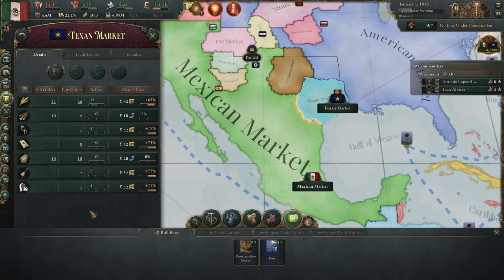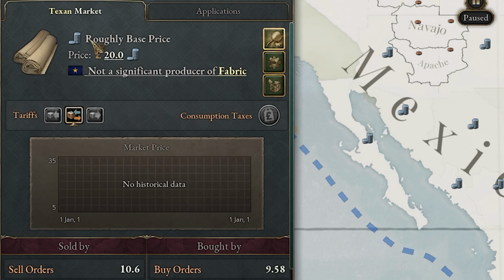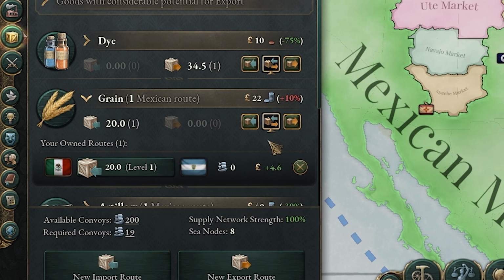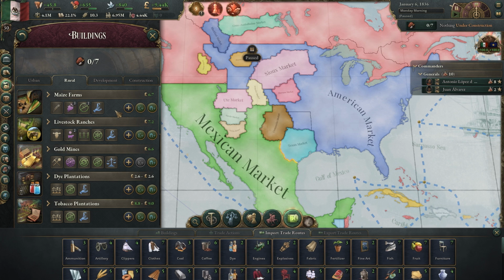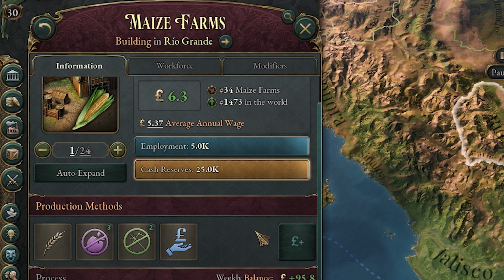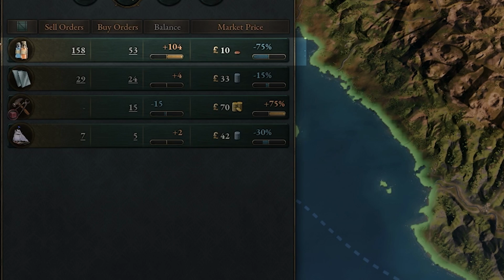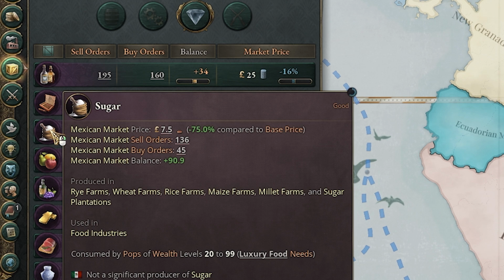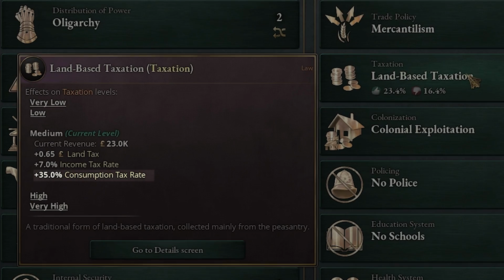Victoria 3 - Ways to BALANCE Your Market Prices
Victoria 3 is a complex grand strategy game from Paradox Interactive and there is a lot of learning to be done! In this Victoria 3 tutorial I'm covering market prices and how to manipulate them through trade and industries. I appreciate you watching this Victoria 3 beginners guide tutorial! If you have any questions or more information as we are all learning please put in the comments below.

00:00:00 - Intro
00:00:06 - Impact
00:00:55 - Buy & Sell Orders
00:01:46 - Trade
00:03:06 - Buildings
00:03:42 - Production Method
00:04:49 - Decree
00:05:20 - Throughput
00:05:37 - Market Access
00:05:57 - Exports
00:06:46 - War
00:07:07 - Raise Price
00:08:16 - Consumption Tax
00:08:35 - Summary